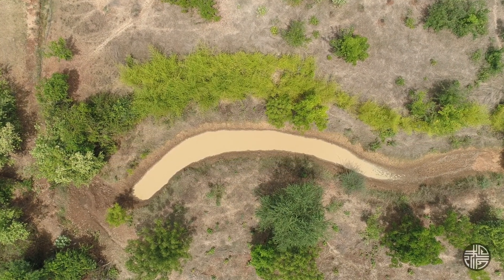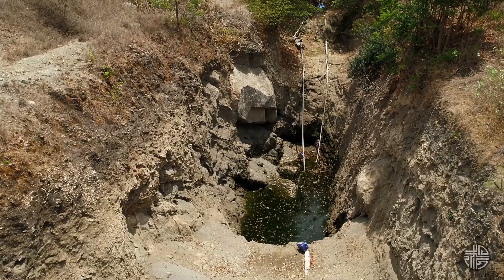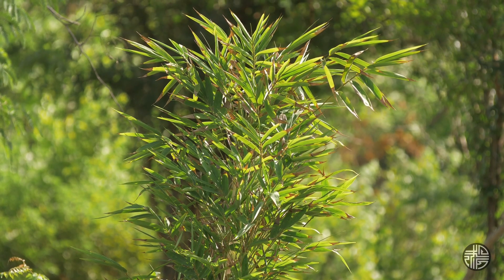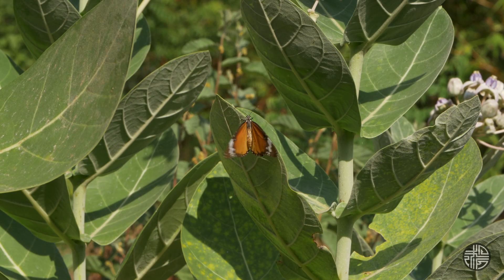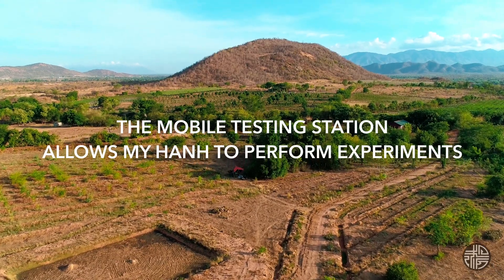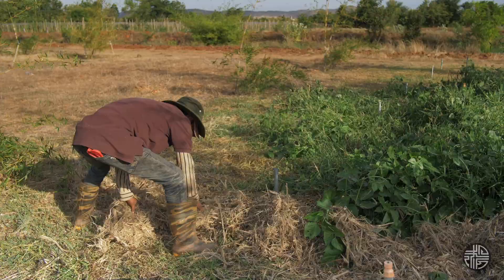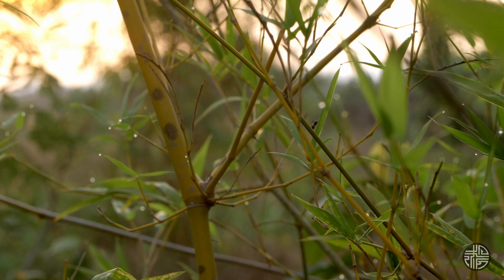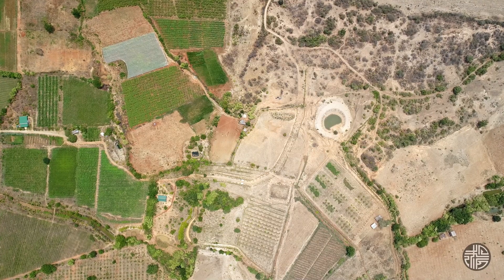In Ninh Thuận, a Bamboo Scientist Builds the 'Great Green Wall' to Protect the Soil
In Ninh Thuận Province, not far from the South-Central Coast, Dr. Diệp Thị Mỹ Hạnh, a botanist, is growing a "wall" of bamboo. The protective corridor, aptly named "La Grande Muraille Verte" (The Great Green Wall), helps fight soil erosion and climate change. It’s an important effort to improve the local environment as Ninh Thuận's unfavorable geographical location and severe deforestation have led to degraded land and poor conditions for agricultural production.

Video produced by Annigje Jacobs and Brice Godard.